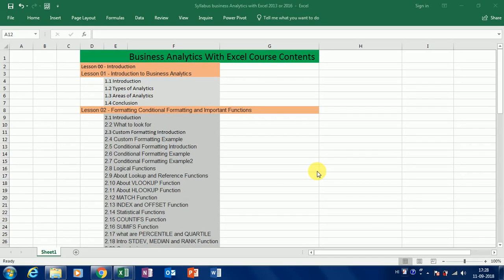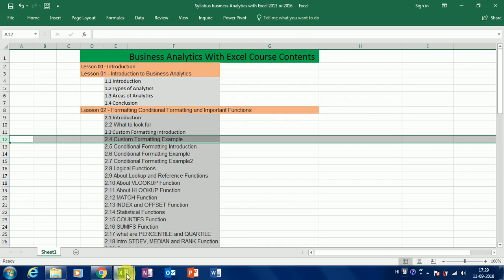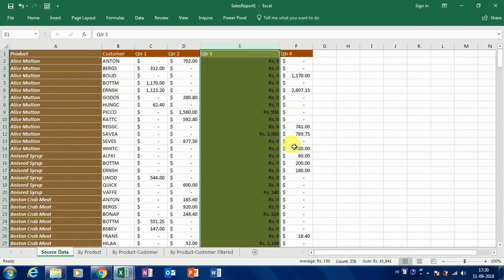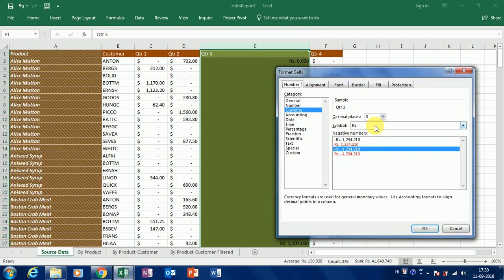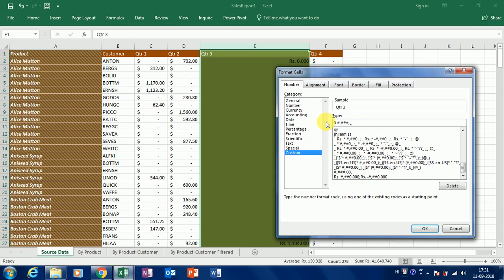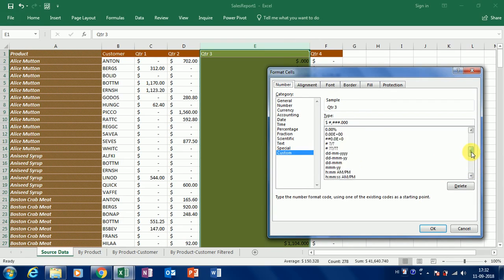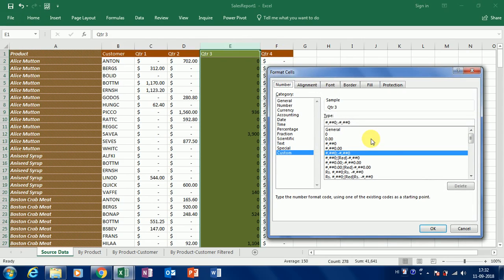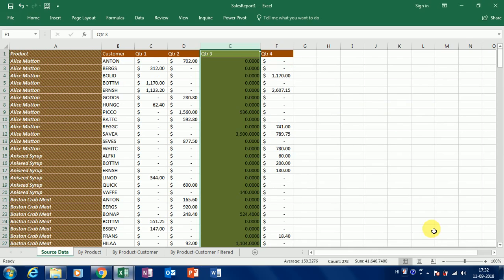2.4 Custom Formatting example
custom formatting of currency in Excel. custom formatting example of number in Excel.